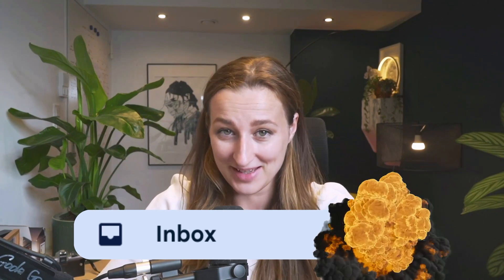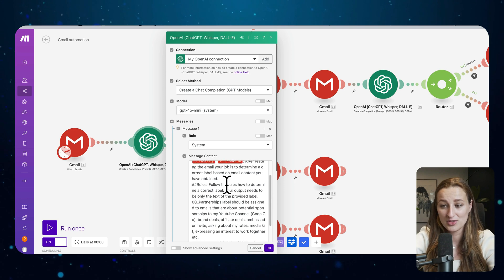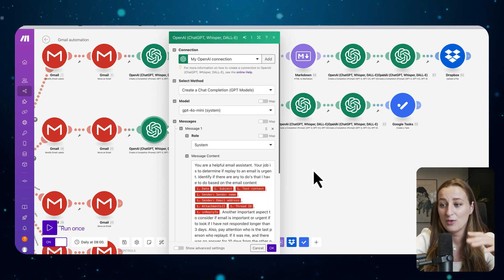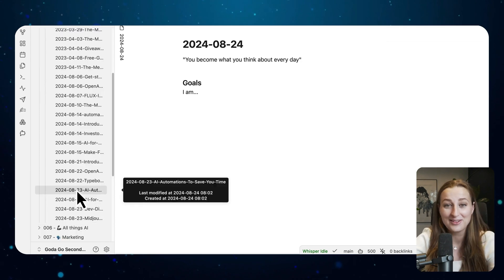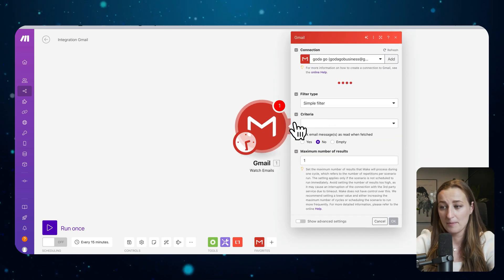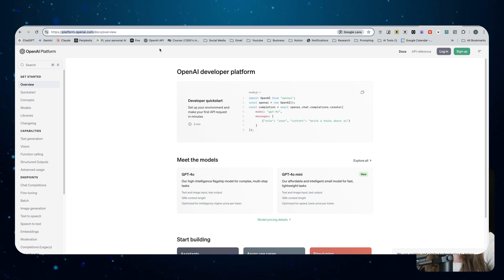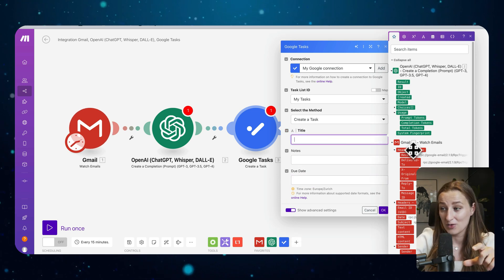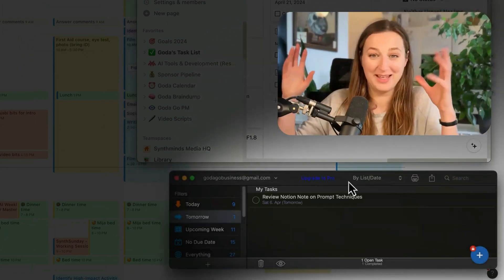Ultimate Email Assistant, Simple NoCode Automation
In this video, I share how AI manages my email 24/7 using no code automation tool make.com This is a simple email automation and how it helps me achieve inbox zero effortlessly. I’ll share my experience with AI email assistants and demonstrate how platforms like Make.com can streamline your email management process. Whether you're looking for no code solutions or advanced AI automation, this tutorial will guide you through optimizing your email workflow. Say goodbye to cluttered inboxes and hello to efficient email management with these innovative tools. Start leveraging AI to take control of your email and enhance productivity!

Time Stamps:
00:00 From Email Chaos to Zero Inbox
00:31 The Power of No-Code Automation
01:20 Setting Up Your Make.com Account
01:45 Explaining my Email Automation
05:10 Organizing Newsletters with AI
07:48 Exporting and Sharing Automations
08:34 Step-by-step Creating a Simple Automation